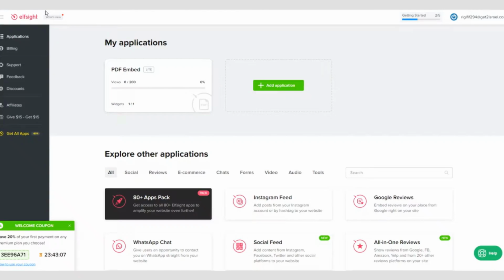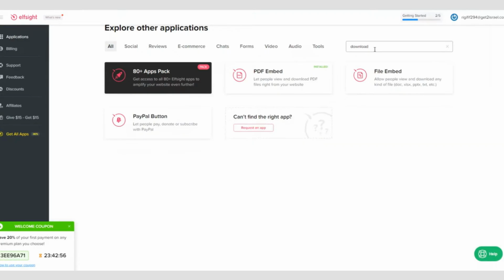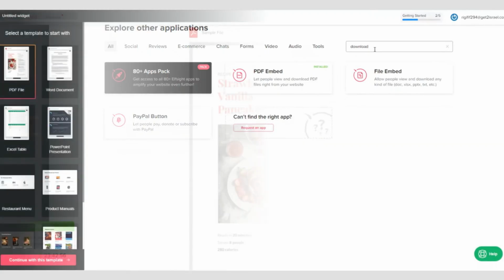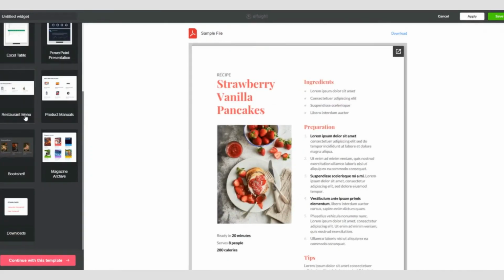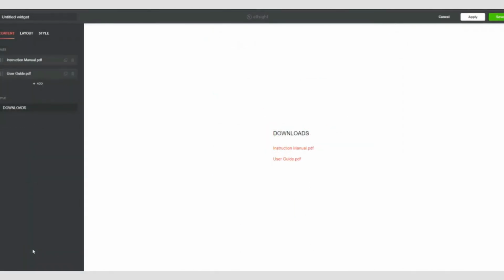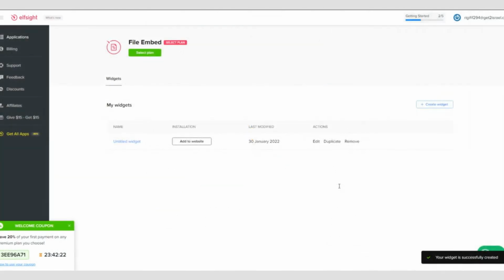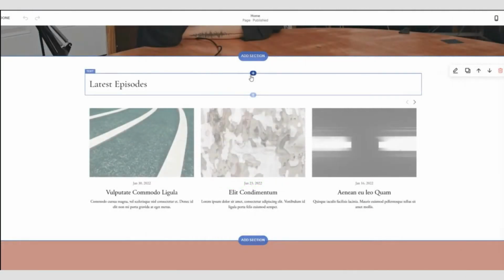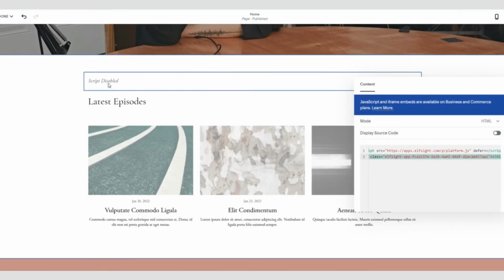How to Add Downloads to Squarespace Website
In This Video, learn .How to Add Downloads to Squarespace Website.
add download . squarespaces . website,